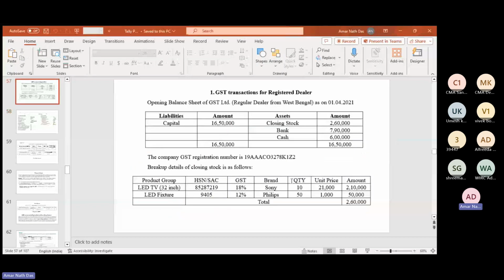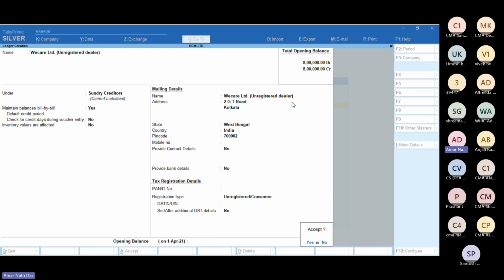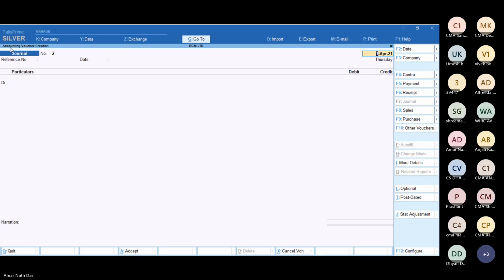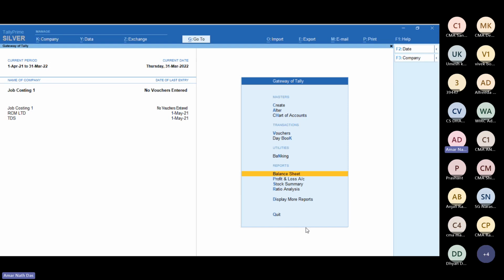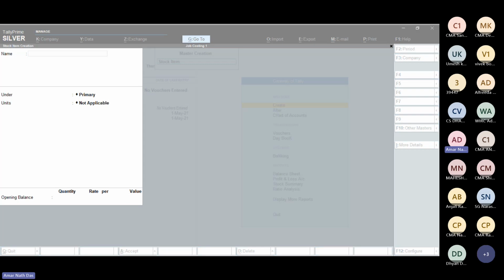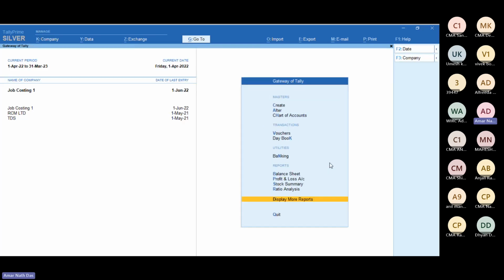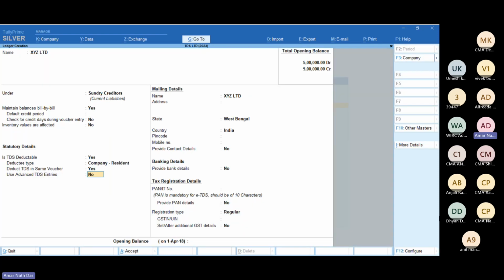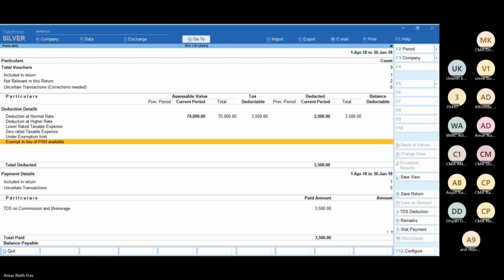Series on Tally Prime 15th October,2023